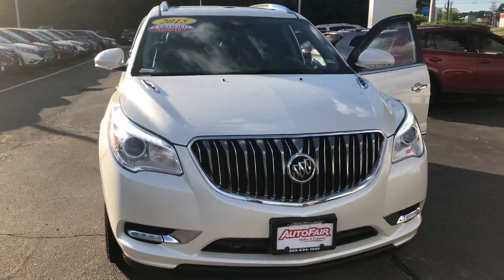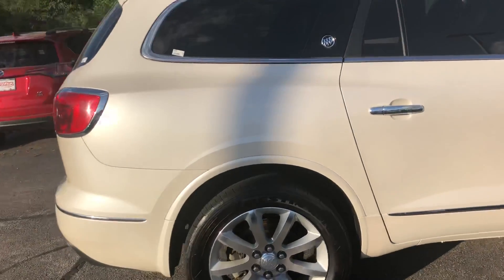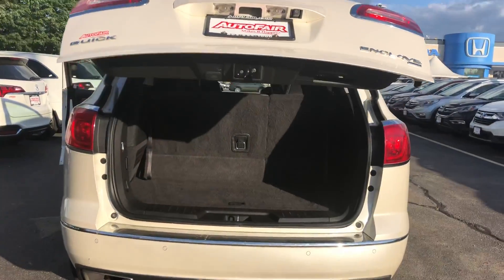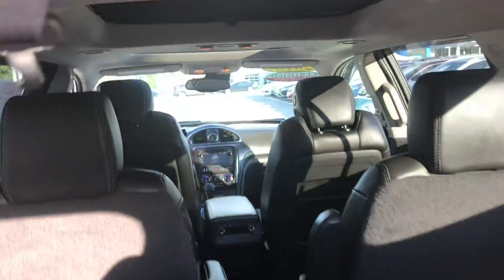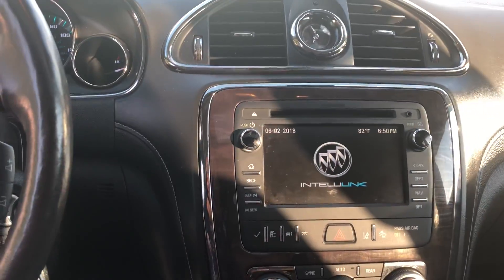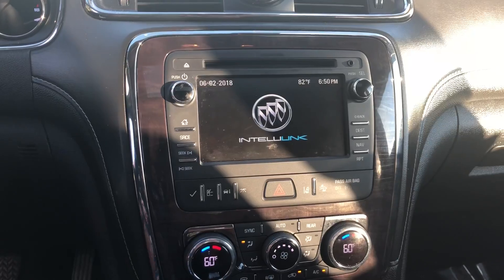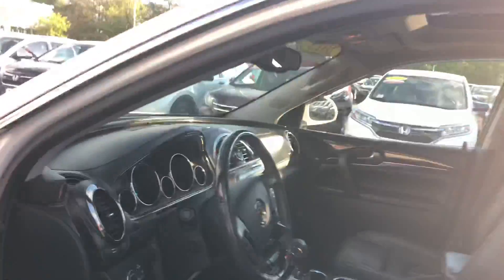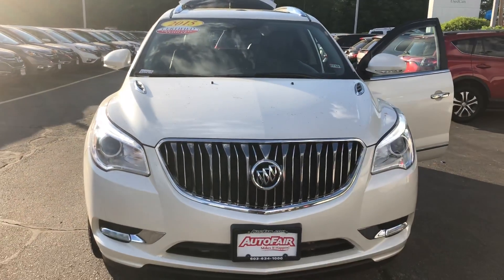Peter 2015 Buick